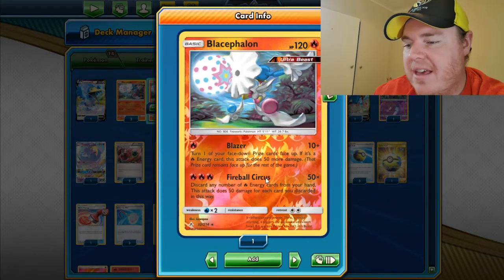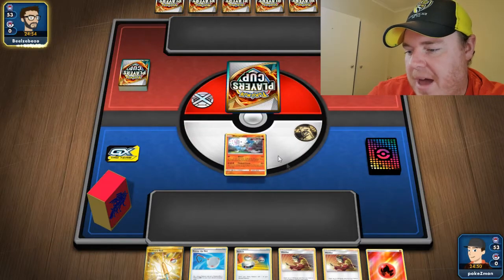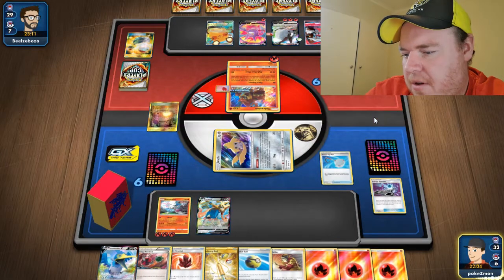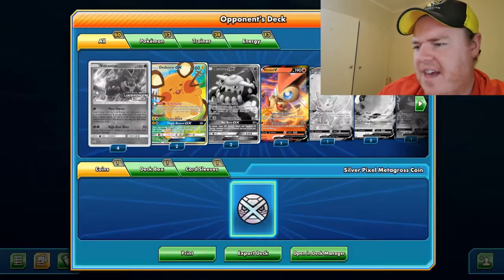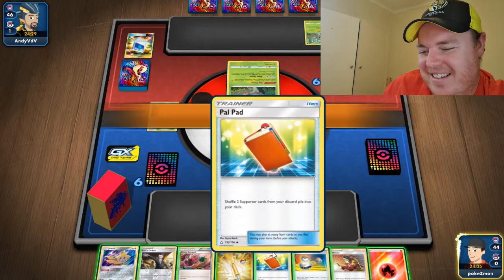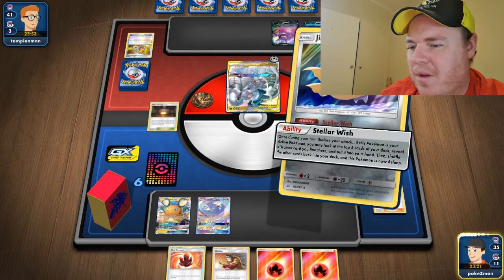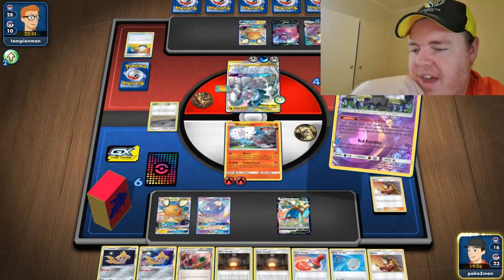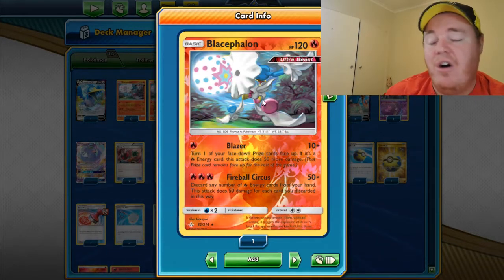Baby Blacephelon Post Rotation Deck List & Game Play - POKEMON TCG Online - IS IT STILL GOOD?? PTCGO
Hey all,
Back with some late night Pokemon TCG Online deck list and gameplay!
We are taking a run at a Post-Rotation Deck of the powerhouse that is BABY BLACEPHELON!
Does it still stand up after losing things like Heat Factory and Firey Flint?
Only one way to find out…watch the video!

Decklist:

Pokémon – 14
1 Cramorant V SSH
4 Blacephalon UNB
1 Victini V SSH
1 Dedenne-GX UNB
4 Jirachi TEU
1 Zacian V SSH
1 Marshadow UNB
1 Oricorio-GX CEC

2 Energy Retrieval SSH
3 Switch CES
1 Ordinary Rod SSH
3 Giant Hearth UNM
4 Energy Spinner UNB
1 Boss’s Orders RCL
4 Welder UNB
1 Reset Stamp UNM
4 Quick Ball SSH
4 Fire Crystal UNB
3 Scoop Up Net RCL
1 Lucky Egg SSH
1 Pal Pad SSH

 Energy - 14
14 Fire Energy